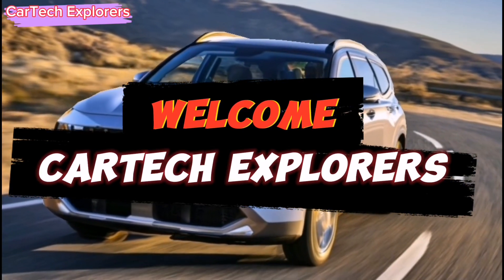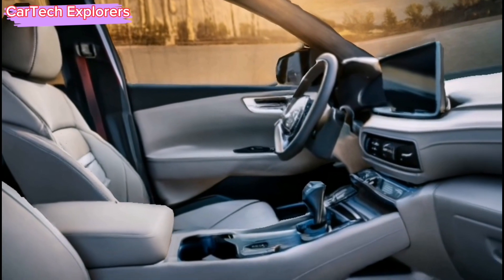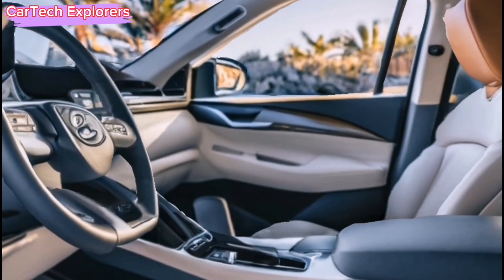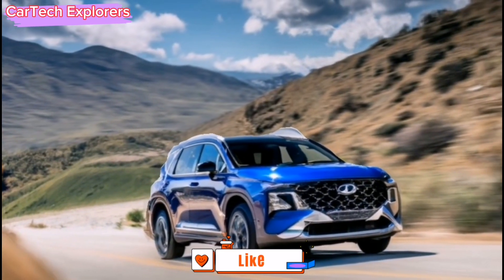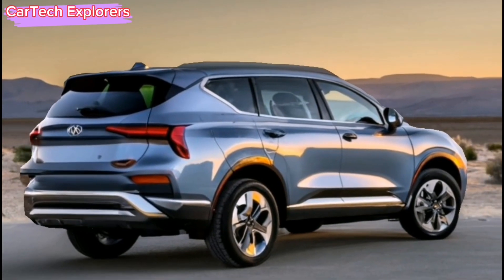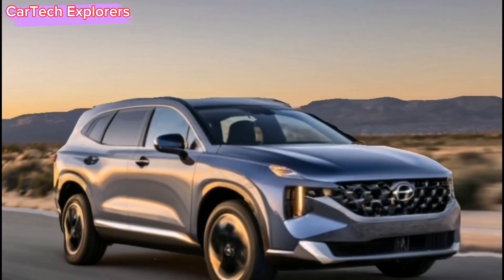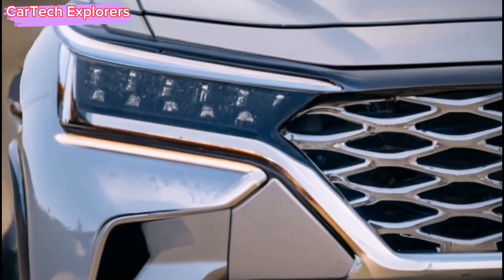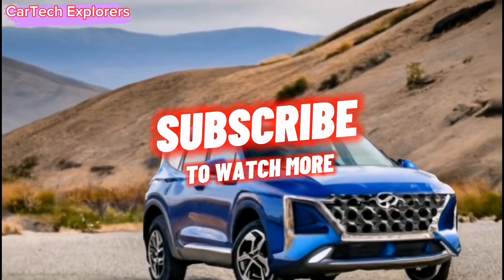Unveiling the Future 2024 Hyundai Santa Fe | A Sneak Peek into Hyundai's Latest SUV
Welcome to Cartech Explorers! Today, we're taking an exclusive first look at the highly anticipated 2024 Hyundai Santa Fe.

Join us as we uncover the sleek design, innovative features, and exciting changes Hyundai has in store for its latest addition to the SUV lineup.

From the eye-catching exterior to the luxurious interior, we've got all the details you need to know about the 2024 Santa Fe.

 Get ready for a journey into the future of Hyundai's automotive excellence!

🚗 Key Features:

Striking straight-edge design inspired by classic Truckee SUVs
Extended wheelbase and squared-off rear end for enhanced load capacity
Third-row seating for added versatility
Modern lighting features with a nod to both tradition and the future
Upgraded interior with Napa leather, dual 12.3-inch screens, and wireless charging stations
🔥 Performance:

Turbocharged 2.5-liter inline-4 engine
Hyundai's all-wheel-drive system
277 horsepower and 311 pound-feet of torque
Hybrid model making a comeback
💰 Pricing and Availability:

Expected price increase from the current model
Launch in the United States later this year
🌟 Off-Road Enthusiasts:

The return of the rugged XRT trim level
Potential serious off-road modifications
Join us on this exciting journey into the future of Hyundai's SUV lineup. Buckle up as we explore the 2024 Hyundai Santa Fe!